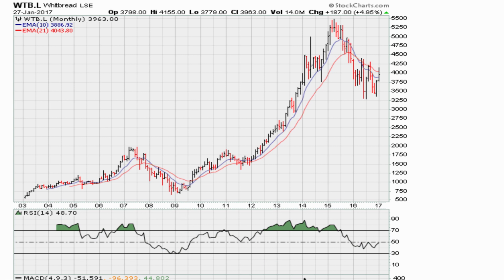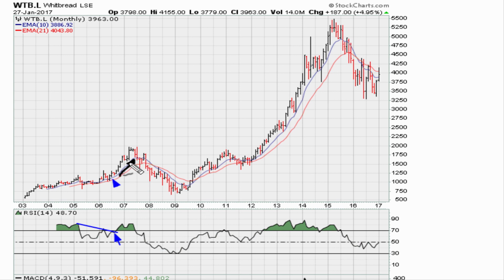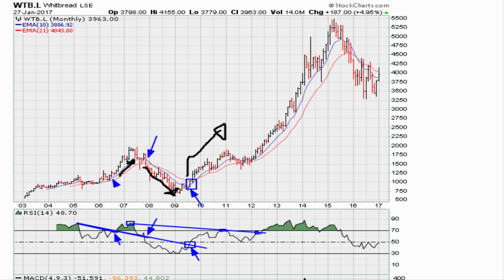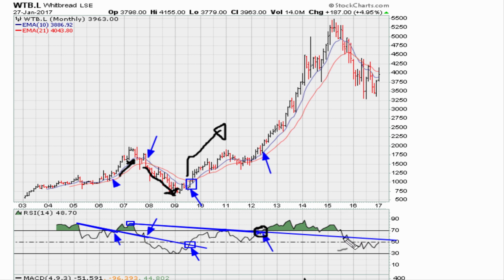Daily 2-Minute Chart Study #375: The Need To Extend RSI Lines [Pt 2]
Whitbread plc
LON: WTB
$WTB
$WTB.L

dividend stocks
stock trading
stock market prices
stock news
stock index
stock symbols